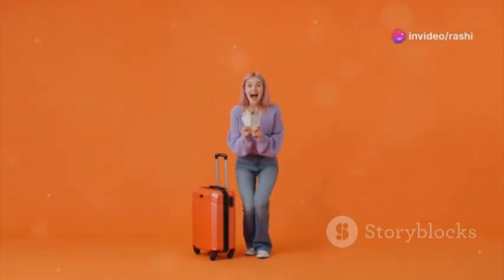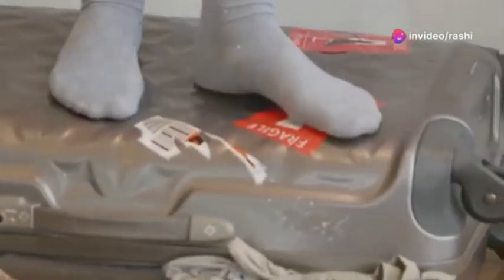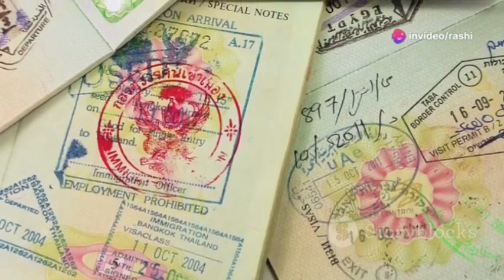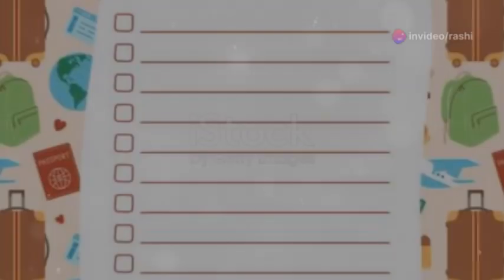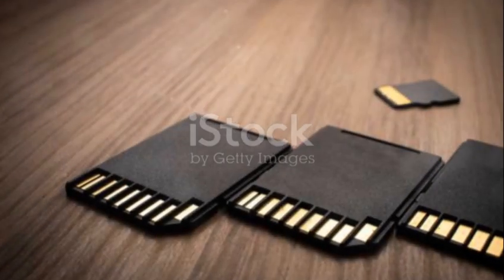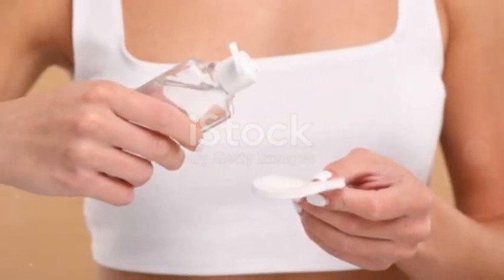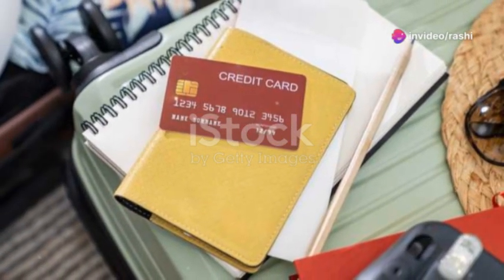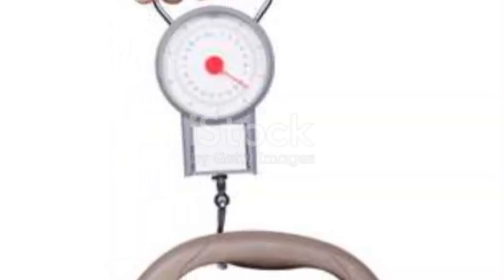“What to Pack for International Travel (And What Everyone Forgets!)”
“Ready to embark on an international adventure but not sure what to pack? In this video, I’ll break down the must-have essentials for a smooth and stress-free flight experience – with a little humor along the way! From the absolute basics like your passport (don’t leave home without it!) to those little things you might forget, I’ve got you covered. Plus, I’ll share some insider tips on staying comfortable during long-haul flights and avoiding those awkward airport moments. Get ready to pack like a pro and laugh while you do it!”

Safe travels, and may your suitcase always stay under the weight limit!